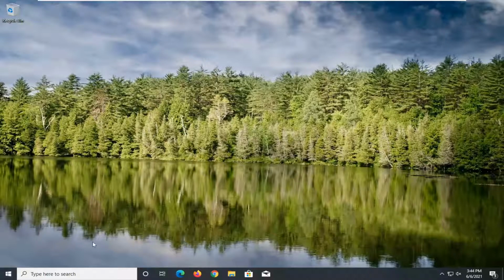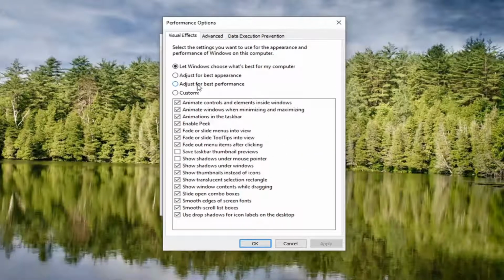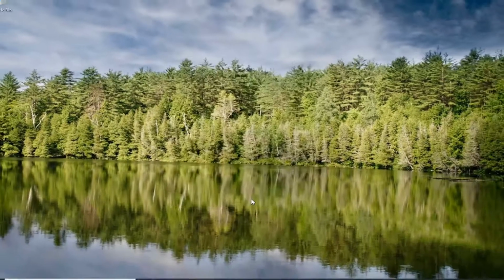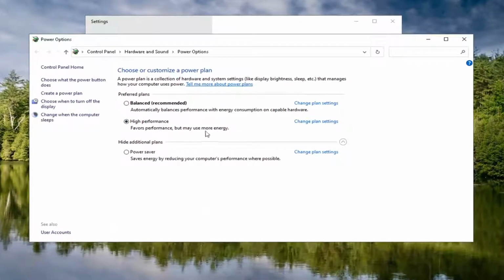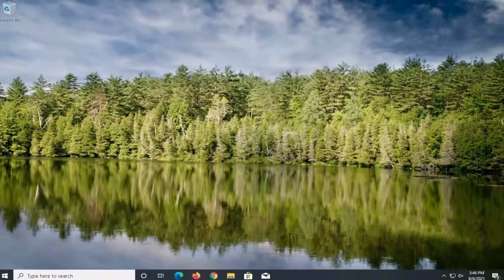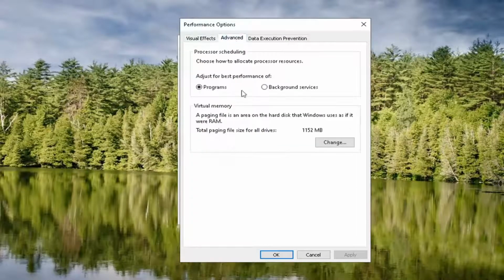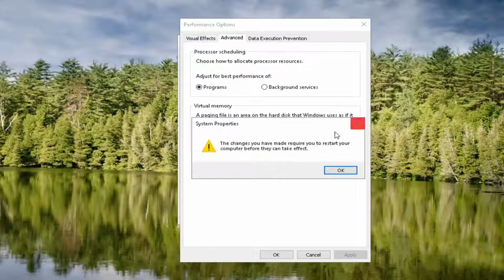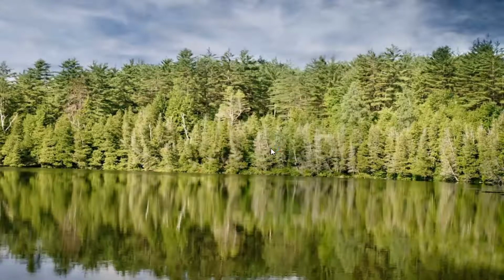Fix "Not Enough Memory to Open This Page" Google Chrome Error [Tutorial]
Some Chrome tabs might display a Not enough memory to open this page error message when users try to open a specific webpage.

If you’re encountering the error message Not enough memory to open this page, which may be accompanied by the error code Out of Memory, instead of a webpage on your Google Chrome browser, then this tutorial is intended to help you with the most suitable solutions to the issue.

Consequently, the page doesn’t open in the browser. That error message usually means that there isn’t enough free RAM to open a webpage, which might include extensive multimedia elements such as videos, animations, etc.

An alternative error message states, Google Chrome ran out of memory while trying to display this page. These are a few resolutions that might fix those Chrome errors.

Issues addressed in this tutorial:
not enough memory to open this page windows 10
not enough memory to open this page google chrome
how to fix not enough memory to open this page
not enough memory to open this page chrome error
not enough memory to open this page error code out of memory
not enough memory to open this page in chrome
not enough memory to open this page in google chrome